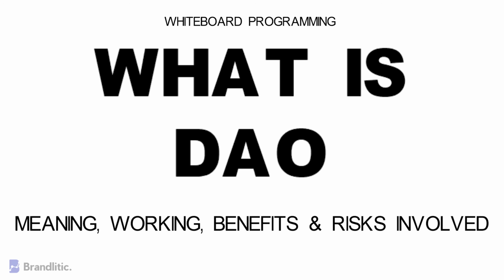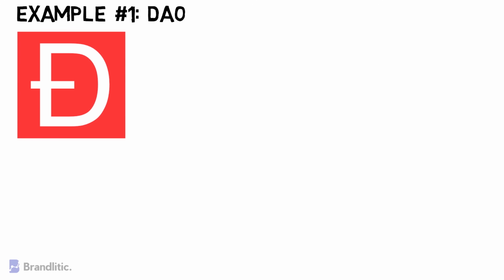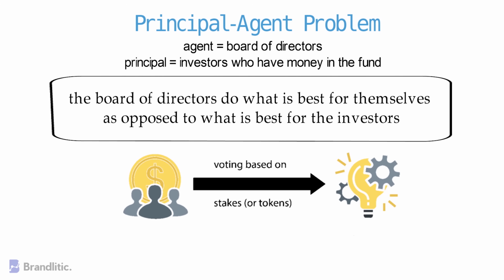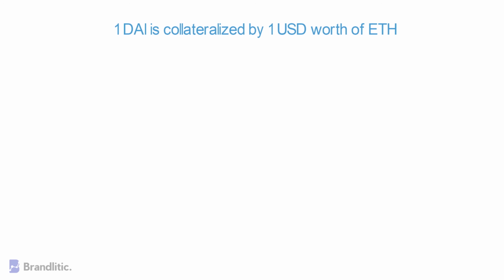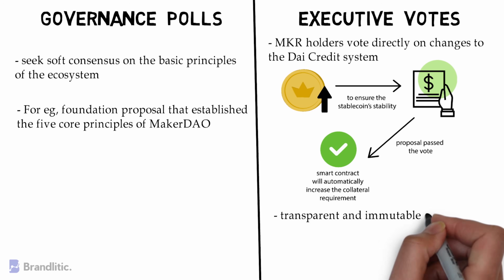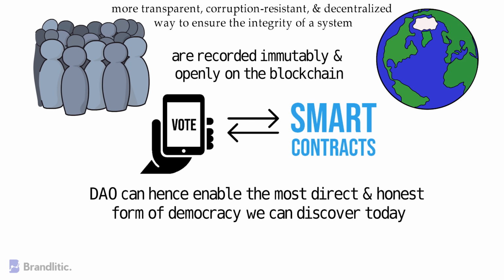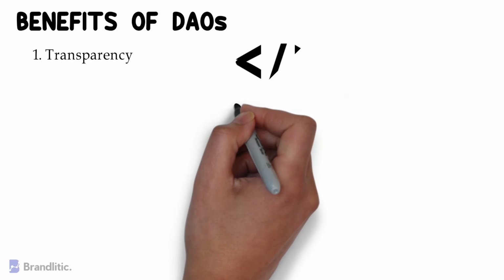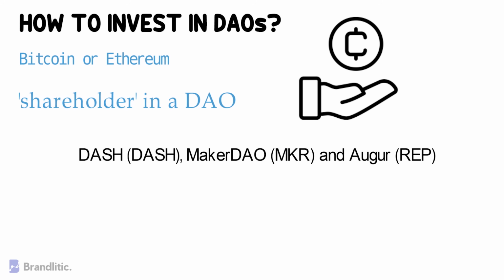What is DAO in Crypto Explained | How Does Decentralized Autonomous Organization Work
Learn what is DAO in crypto (or decentralized autonomous organization explained)? Also, learn various aspects of it like working, benefits & risks involved with the help of examples.

Video Walkthrough,
0:00 Introduction
0:16 Decentralized Autonomous Organization Explained
0:48 Fundamentals of DAO
1:27 How Does a DAO Work: Examples
3:05 Principal-Agent Problem Explained
4:28 What is MakerDAO Explained with an Analogy
6:03 What Does a Maker Governance Portal Do
6:40 Two Types of Voting in MakerDAO
9:07 DAOs and Security
9:59 Risks of a DAO Structure
10:40 Benefits of DAOs
12:01 How to Invest in DAOs